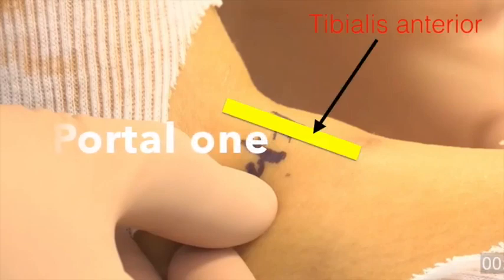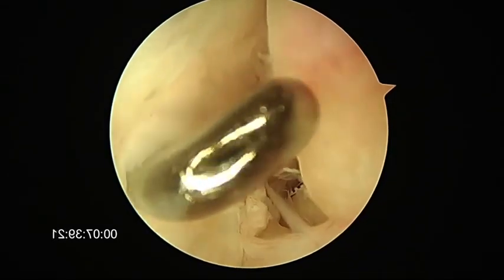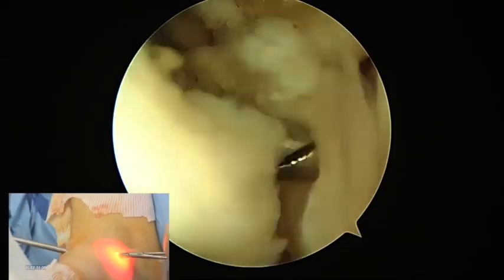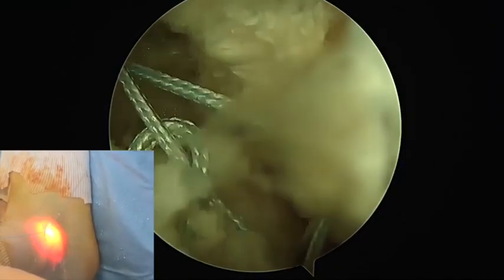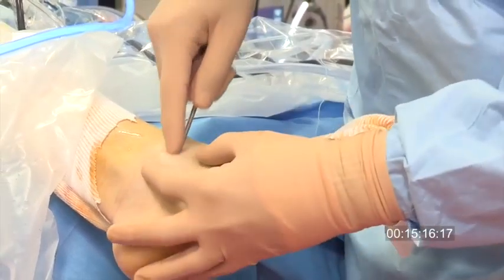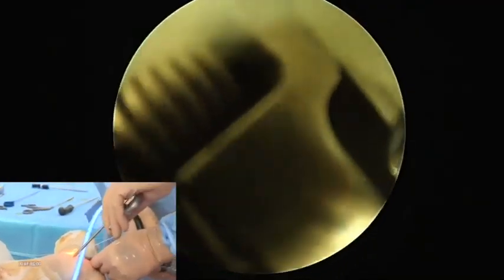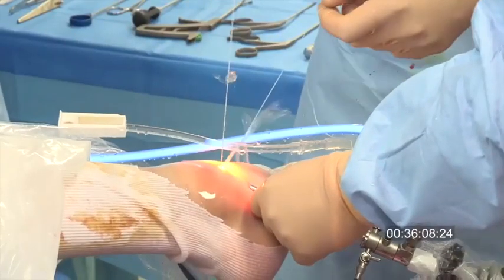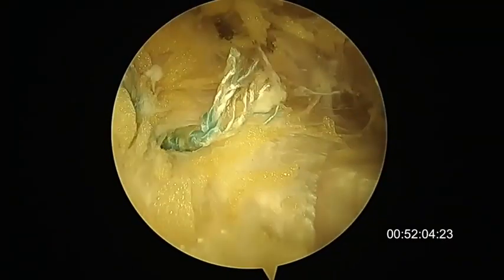All-Inside Endoscopic Broström–Gould Technique